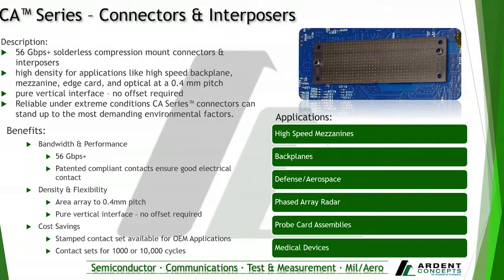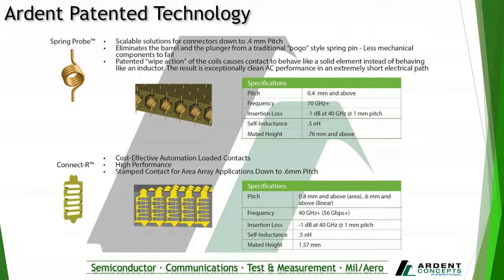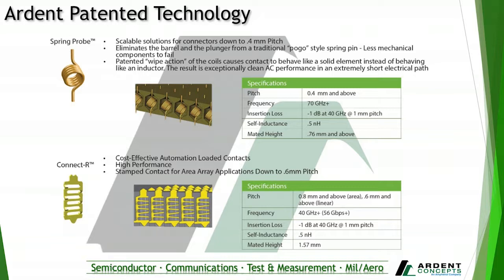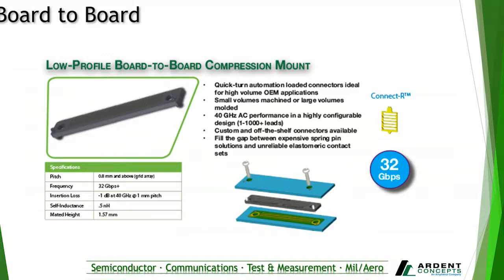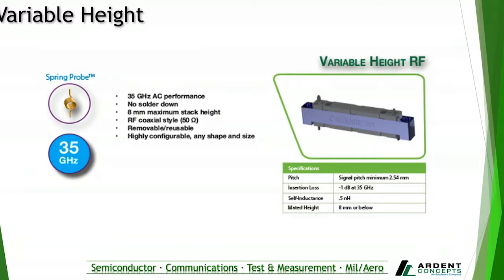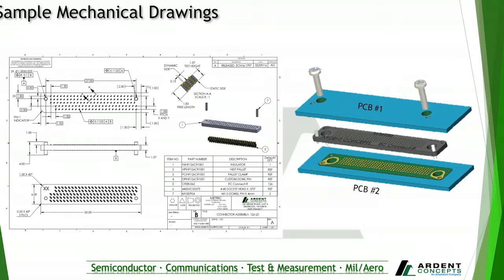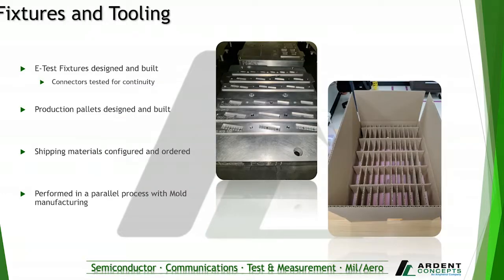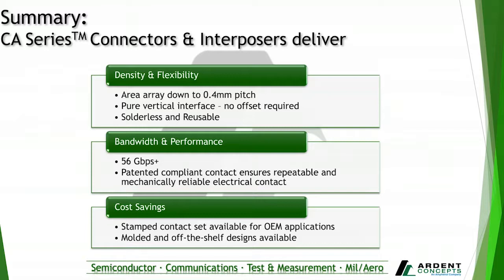CA Series Webinar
Preface:

• Learn about the benefits of high speed high density connectors and the variety of scalable form factors Amphenol Ardent offers
• Solderless compression mount technology allows these connectors to be reused across multiple programs and boards promoting exponential cost savings
• How our CA Series connectors and interposers offer superior signal integrity and high density for applications like high speed backplane, mezzanine, edge card, and optical at a 0.4 mm pitch in a pure vertical interface – no offset required.